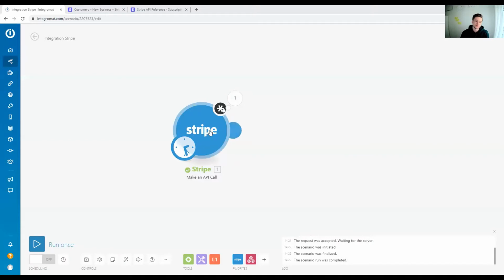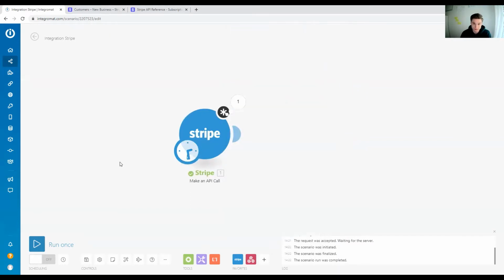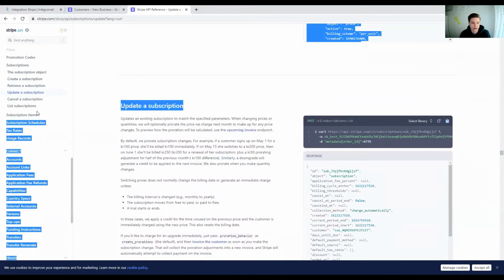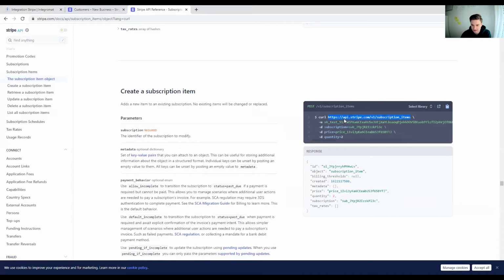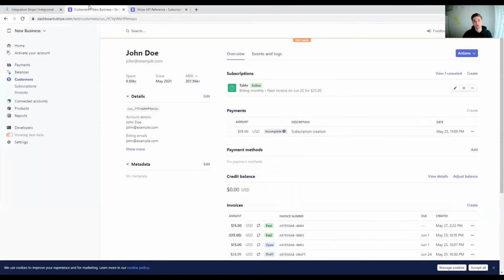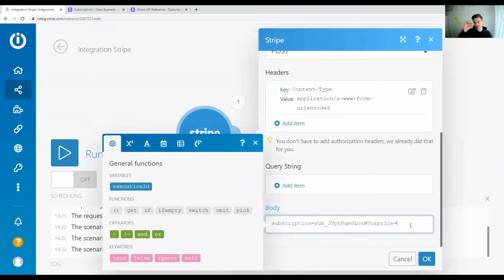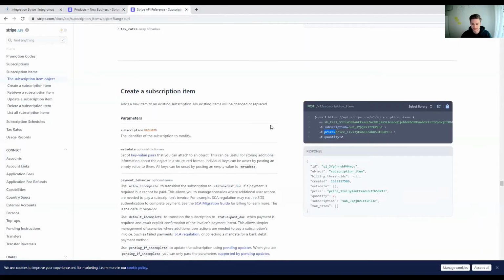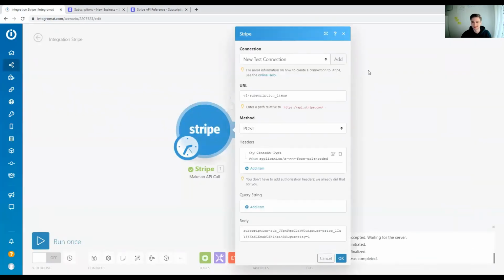How to add a new ITEM to an existing subscription with the Stripe API| Integromat Tutorial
See how to use the Integromat "Make an API call" module to use the Stripe API to add a new subscription item to an existing subscription of one of your clients.
Want to find out if Integromat is right for you or want to discuss a specific problem in Integromat?